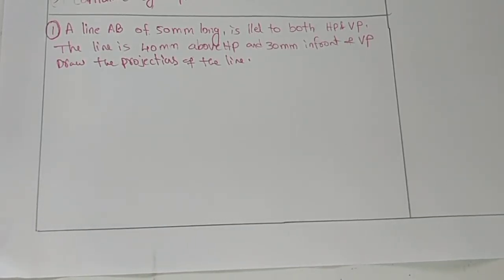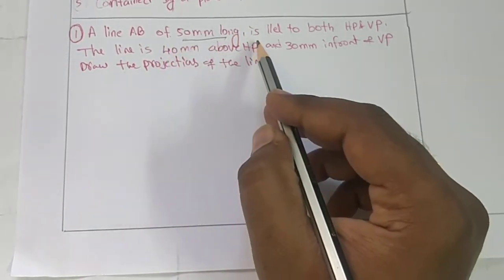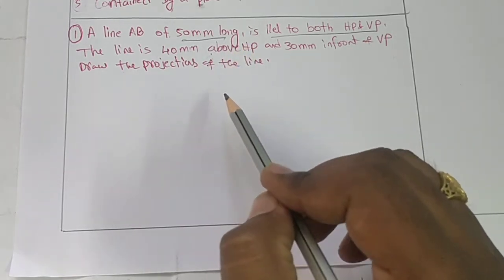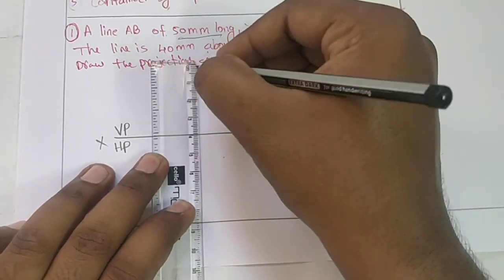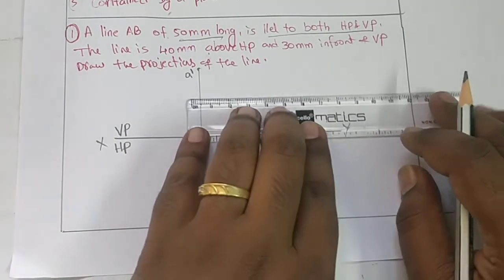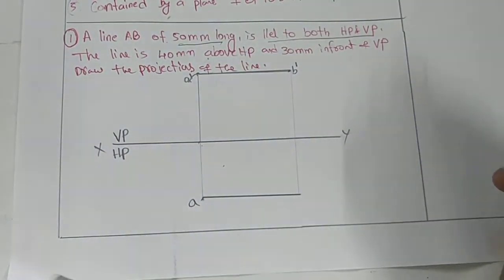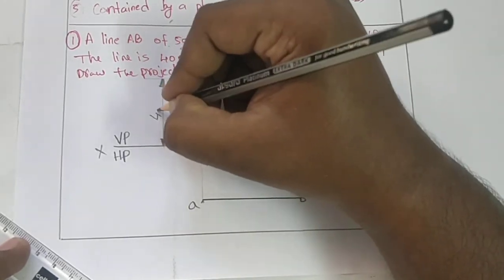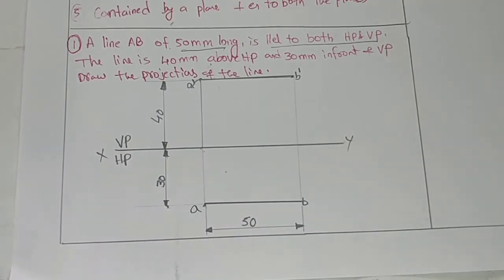Projection of straight lines- Parallel to both the planes (Problem-1)